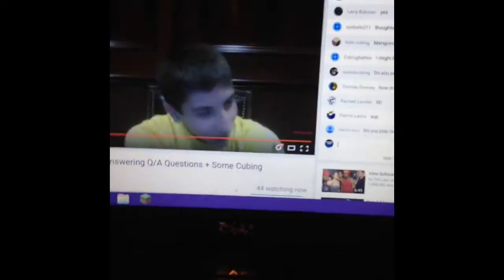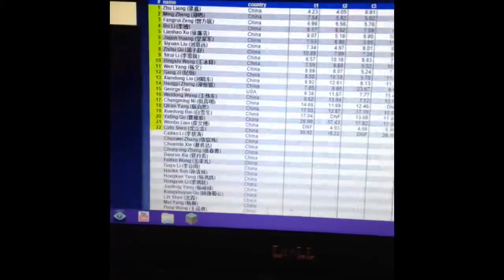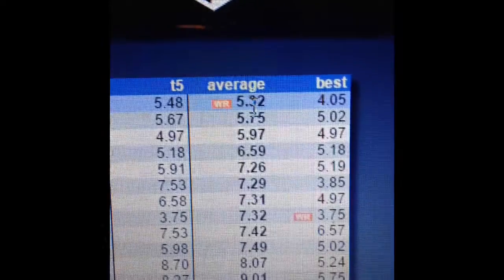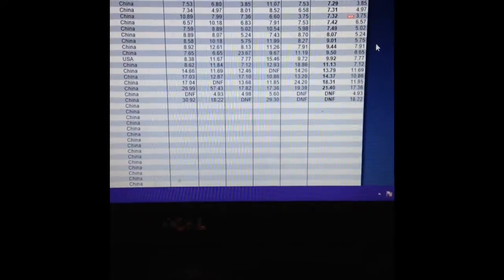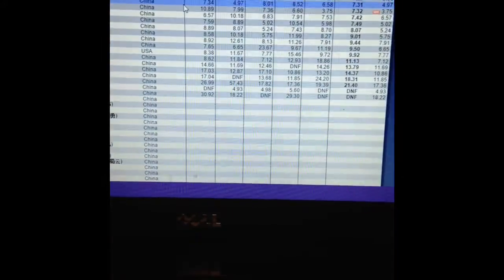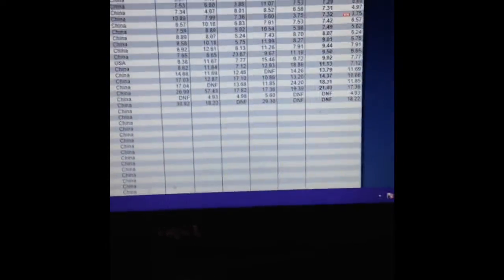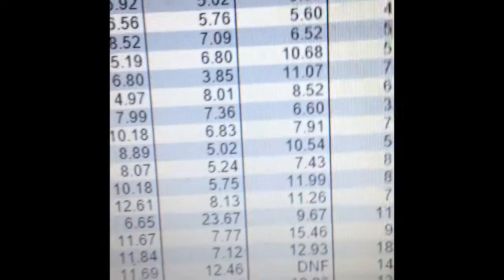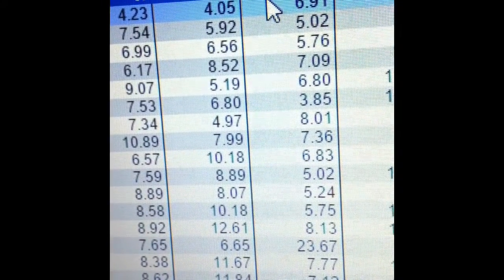Lol 3x3 wr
Lol or legit?